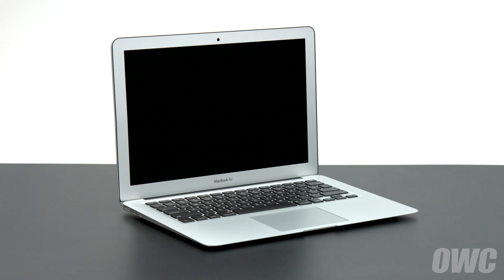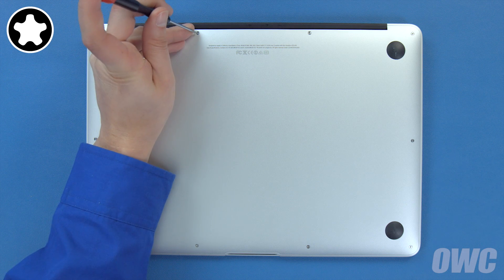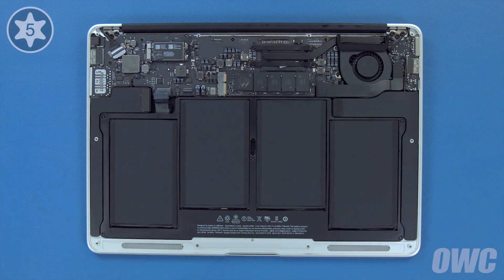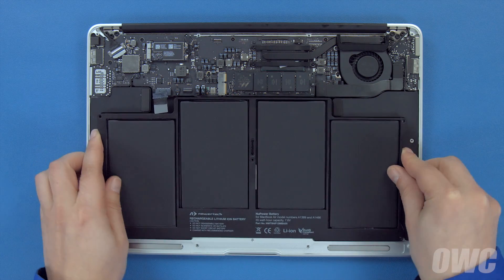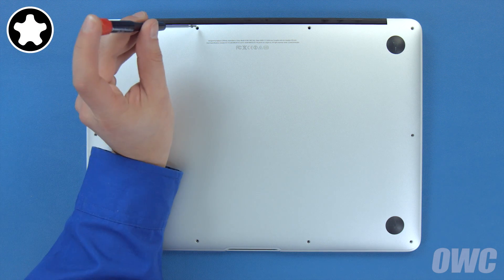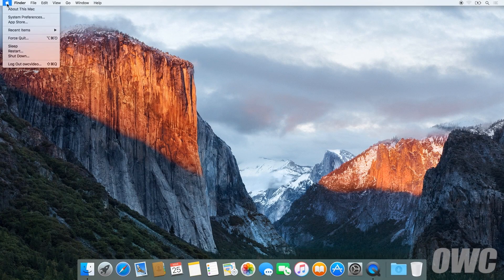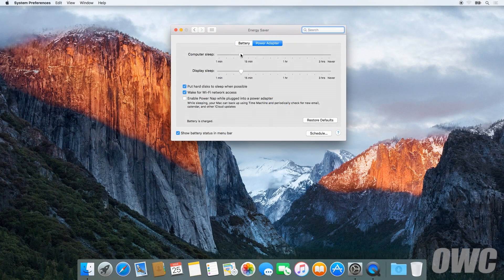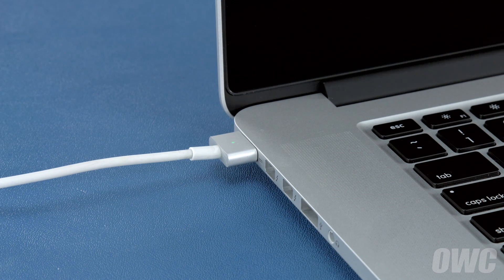How to Replace the Battery in a 13-inch MacBook Air (Mid 2013 - Early 2014)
NuPower batteries are engineered to be a Perfect Fit Solution for your 13" MacBook Air and are rigorously tested for long-lasting reliability. DIY installation is easy with all the tools you need, and easy-to-follow instructions included in the box. Upgrade with NuPower and get your battery life back today. Backed by a one-year limited warranty and award-winning US-based support.

Video Jump Points:
00:00 – Title, notes, difficulty level, and tools required
00:07 – Introduction / Overview
00:40 – Part 1 – Removing the Original Battery
02:31 – Part 2 – Installing the New Battery
04:01 – Part 3 – Calibrating the Power Management System
05:49 – Battery Recycling Info
05:54 – Experience the OWC Difference
06:06 – Closing, Legal Stuff, and Copyright

The Perfect Fit Solution
NuPower batteries are engineered to perfectly complement the fit and finish of your Mac laptop, and provide full compatibility with applicable OEM sleep and power reduction modes.

Compatibility
While the 13" MacBook Air (Mid 2013, Early 2014) is shown in the video, this battery upgrade is compatible with 13” Airs with the following Model IDs:

- MacBookAir3,2 (Late 2010)
- MacBookAir4,2 (Mid 2011)
- MacBookAir5,2 (Mid 2012)
- MacBookAir6,2 (Mid 2013, Early 2014)

Battery Specs
- Lithium-ion technology
- 55 watt-hour, 7.6V
- RoHS certified: free of lead, mercury, cadmium, PBBs, and PBDE
- Replacement for MacBook Air laptops with model numbers A1369 and A1466
- One-year NewerTech limited warranty

NuPower batteries are RoHS certified lead, mercury, cadmium, PBBs, and PBDE free. NewerTech offers recycling options for environmentally responsible disposal of your old battery.